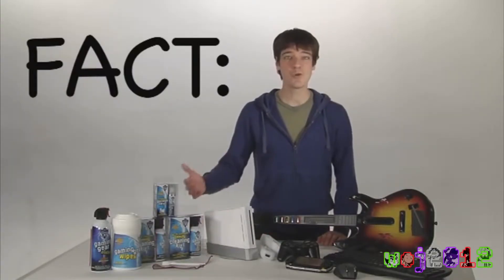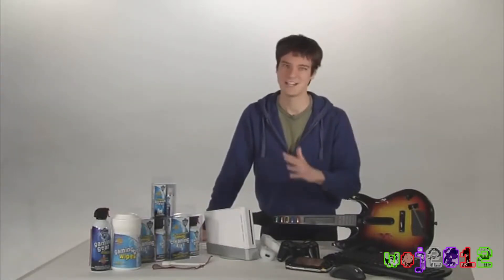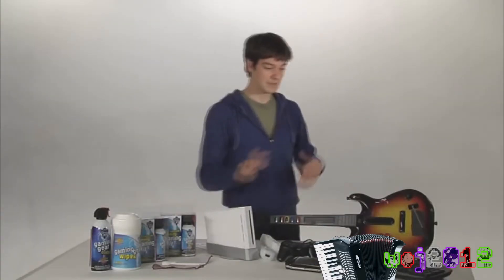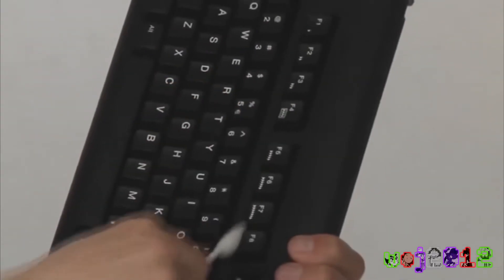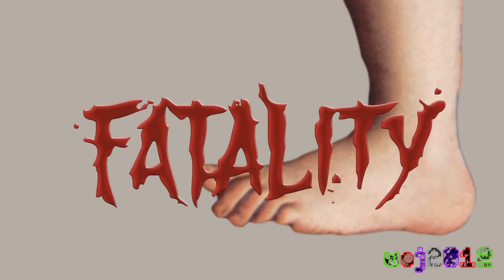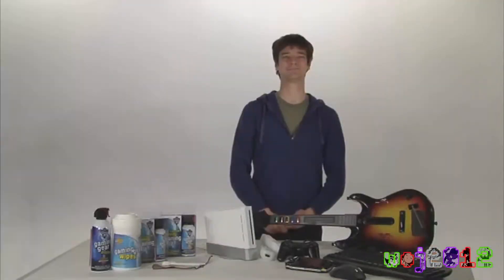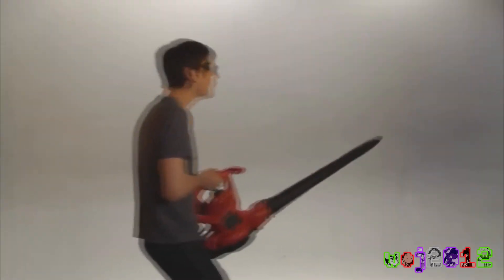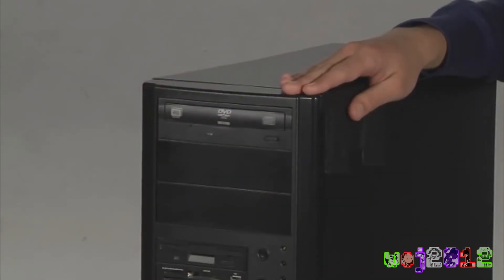YTP: How to Clone Yourself to Clean a Game Gear [5M Views Special]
I reached 5,000,000 views so I felt like making a YouTube Poop to celebrate, based on that stupid How to clean your gaming gear and computer and stuff.

Sources:
How to properly clean your gaming computer
[SFM] Flowey The Flower.
Family Guy: And then there's Maude
sbemail: from work
Michael Rosen: Babysitter
Michael Rosen: Horrible
Super Mario 64: Bowser's Laugh
Hotel Mario
Meet Marshie
sbemail iPod Outro
Father Ted
Community
The Simpsons: Homer Bottle Opener
Undertale
Super Mario Maker SFX
Loco Loco: It Burns Burns Burns
The Super Milk Chan Show
Legend of Zelda: Orcarina of Time SFX
Legend of Zelda: Majora's Mask SFX
Aqua Teen Hunger Force
Aqua Teen Hunger Force: Zombie Ninja Pro Am (PS2)
SpongeBob SquarePants
Sesame Street
Black Eyed Peas: Let's Get it Started
Soulja Boy Tell'em: Crank That (Soulja Boy)
Super Mario Sunshine commercial
Meet the Soldier

Everything belongs to whoever so don't kill me.